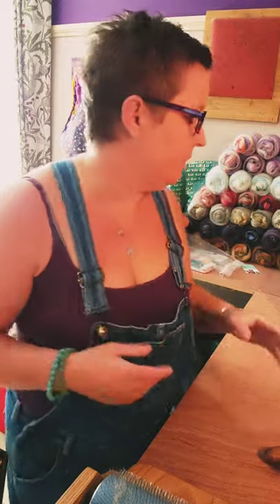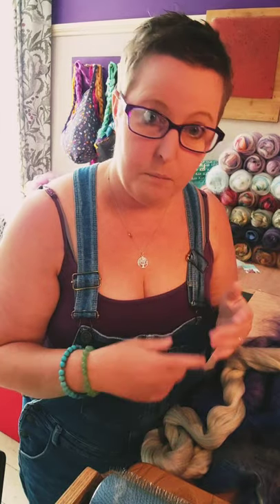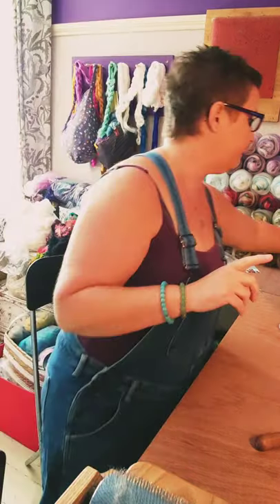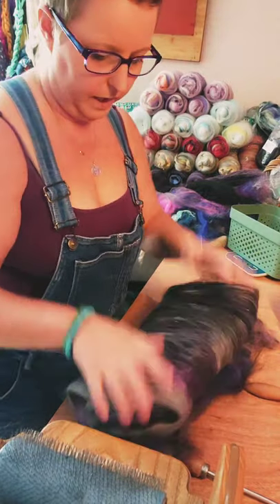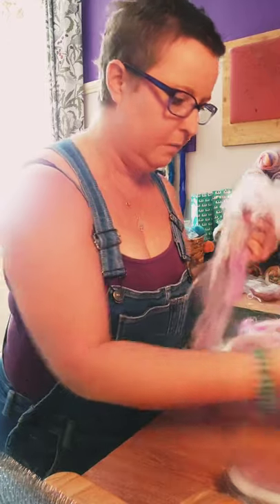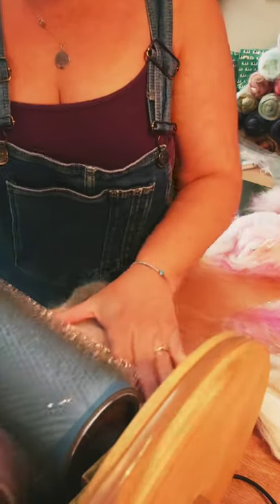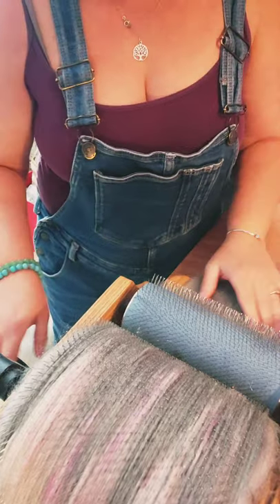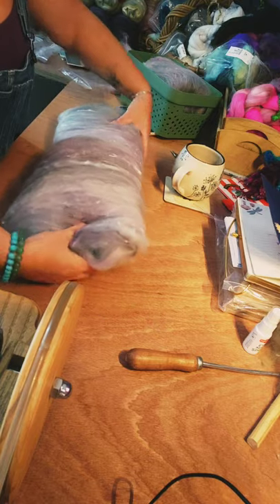A Fibre Artists working day recycling Art Batts and talking about woollen/wortsed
Hi I hope you find this content useful, I am touching on the topic of blending batts to produce a worsted ir woollen yarn for spinning. And how to achieve this with old batts you have in your stash.